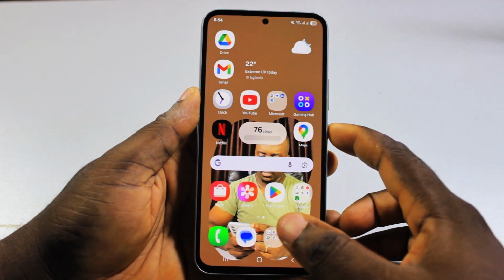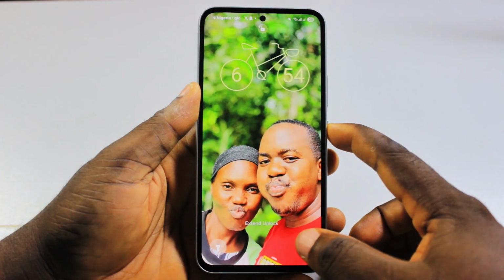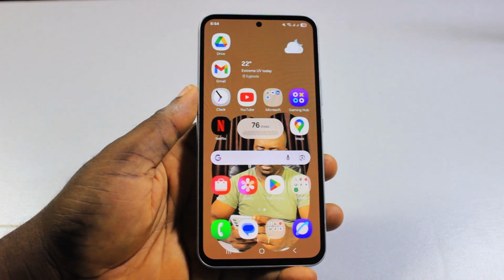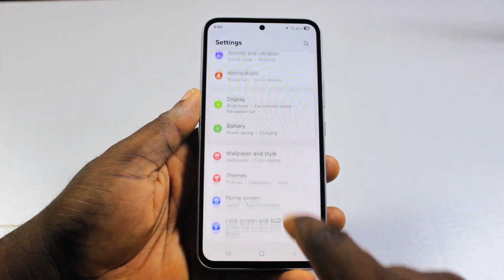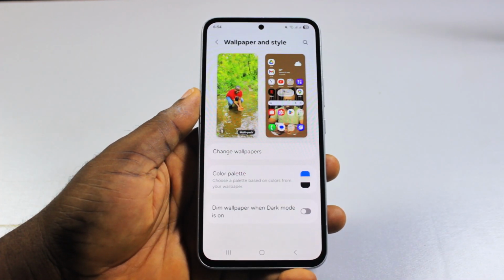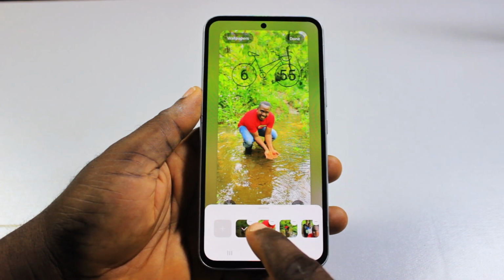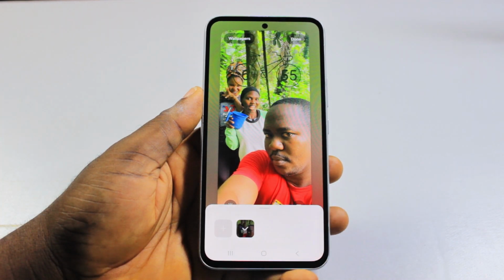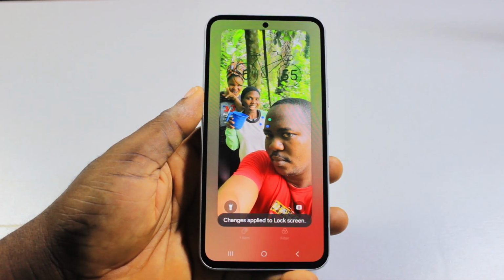How to Stop Multiple Wallpapers on Samsung Phone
You will learn how to stop multiple wallpapers on Samsung phone at the end of this tutorial.

Cheap iPhone
Cheap Samsung Phone
Cheap Apple Watch
Cheap Digital Camera
Cheap YouTube Microphone
Cheap MicroSD Card